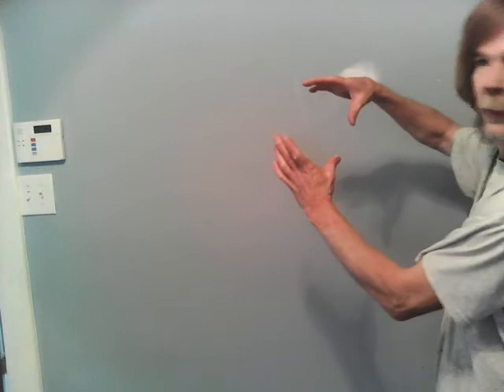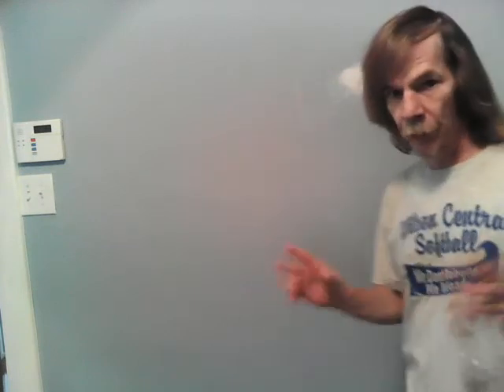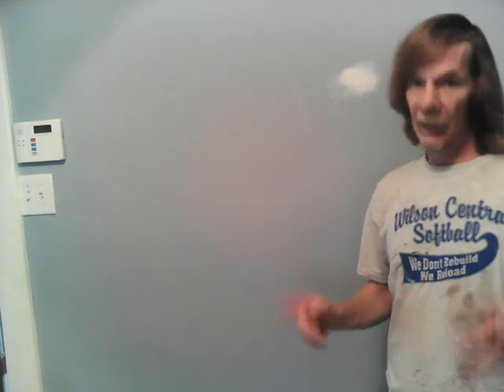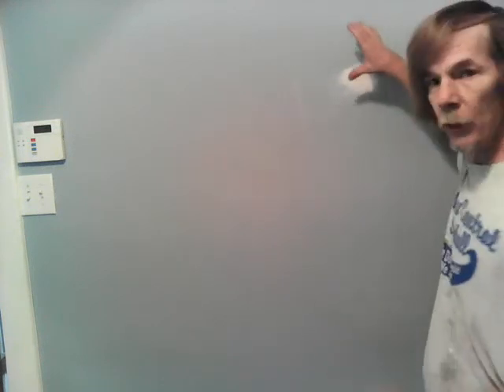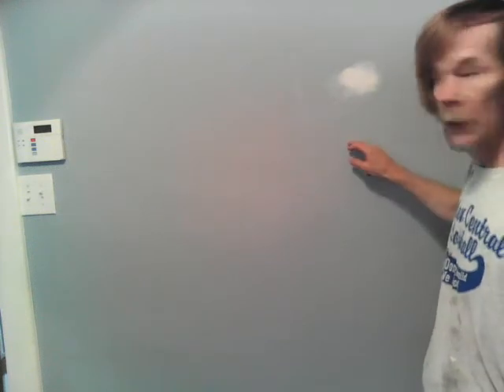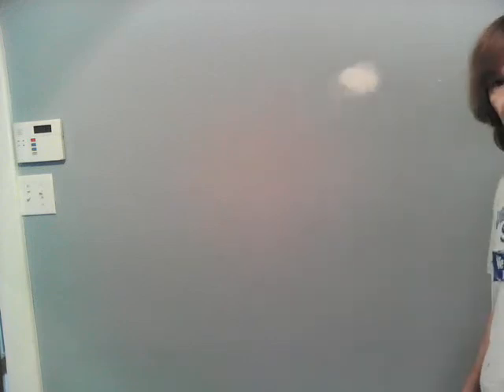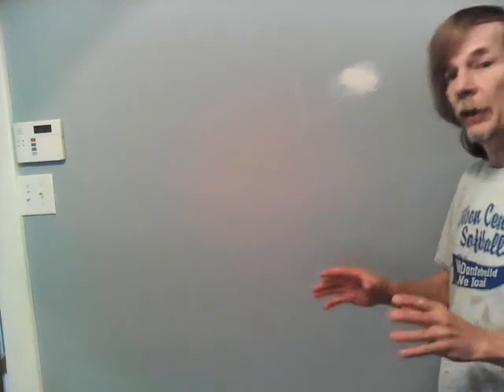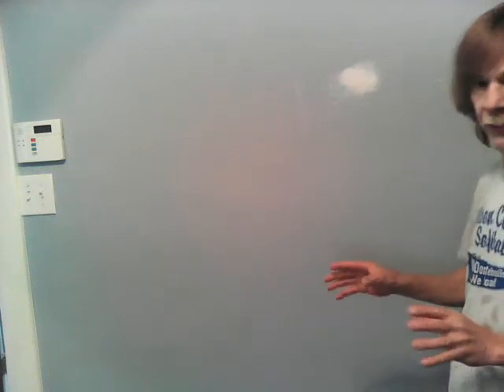New Job New Tricks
Often enough my customers want a wall repaired but they don't the whole room painted. The remedy is to match the wall color and when you cut in, keep off of the adjacent walls. That makes the customer happy because it saves cost. I matched the color by myself. I'm pretty lucky that way but it is trial and error. :)